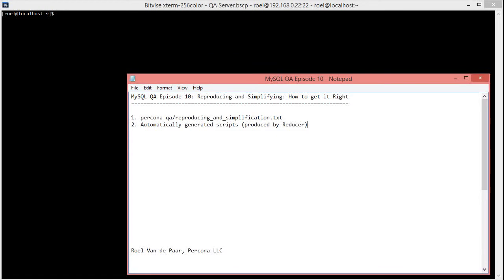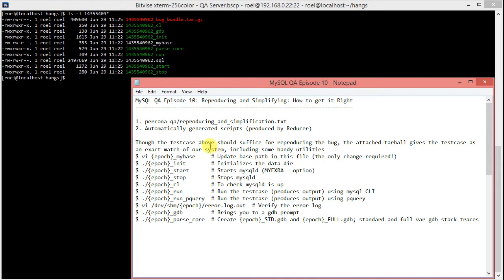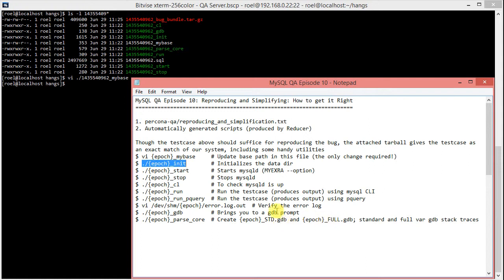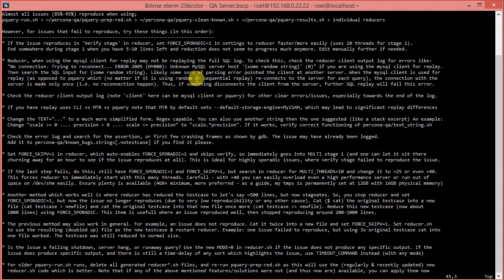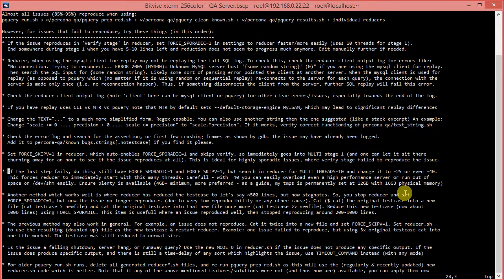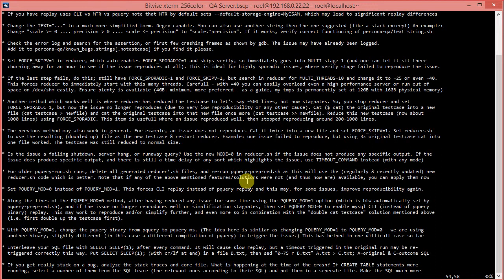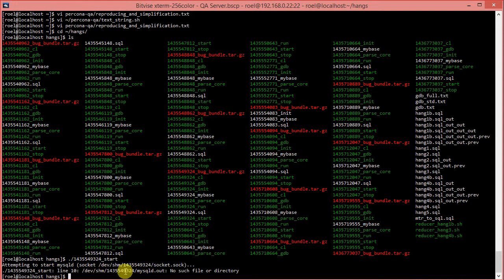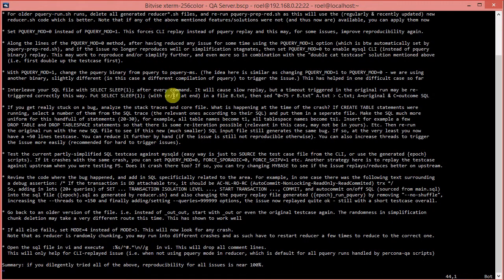MySQL QA Episode 10: Reproducing and Simplifying: How to get it Right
Welcome to the 10th episode in the MySQL QA series! Today we'll talk about reproducing and simplifying: How to get it Right.

Note that unless you are a QA engineer stuck on a remote, and additionally difficult-to-reproduce or difficult-to-reduce bug, this episode will largely be non-interesting for you.

However, what you may like to see - especially if you watched episodes 7 and possibly 8 and 9 - is how reducer automatically generates handy start/stop/client (cl) etc. scripts, all packed into a handy bug tarball, in combination with the reduced SQL testcase.

This somewhat separate part is covered directly after the introduction (ends at 11:17), as well as with an example towards the end of the video (starts at time index 30:35).

The "in between part" (11:17 to 30:35) is all about reproducing and simplifying, which - unless you are working on a remote case - can likely be skipped by most: remember that 85-95% of bugs reproduce & reduce very easily - and for this - episode 7, episode 8 (especially the FORCE_SKIPV/FORCE_SPORADIC parts), and the script-related parts of this episode (start to 11:17 and 30:35 to end) would suffice.

As per the above, the topics covered in this video are:
1. percona-qa/reproducing_and_simplification.txt
2. Automatically generated scripts (produced by Reducer)

Example excerpt for copy/paste - as per the video
Though the testcase above should suffice for reproducing the bug, the attached tarball gives the testcase as an exact match of our system, including some handy utilities
$ vi {epoch}_mybase     # Update base path in this file (the only change required!)
$ ./{epoch}_init        # Initializes the data dir
$ ./{epoch}_start       # Starts mysqld (MYEXRA --option)
$ ./{epoch}_stop        # Stops mysqld
$ ./{epoch}_cl          # To check mysqld is up
$ ./{epoch}_run         # Run the testcase (produces output) using mysql CLI
$ ./{epoch}_run_pquery  # Run the testcase (produces output) using pquery
$ vi /dev/shm/{epoch}/error.log.out  # Verify the error log
$ ./{epoch}_gdb         # Brings you to a gdb prompt
$ ./{epoch}_parse_core  # Create {epoch}_STD.gdb and {epoch}_FULL.gdb; standard and full var gdb stack traces

Full-screen viewing @ 720p resolution recommended